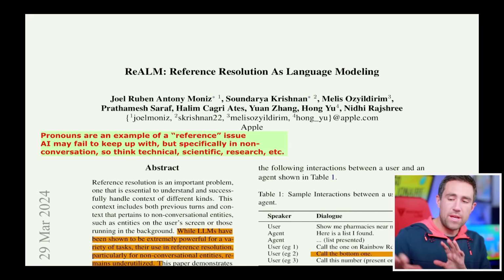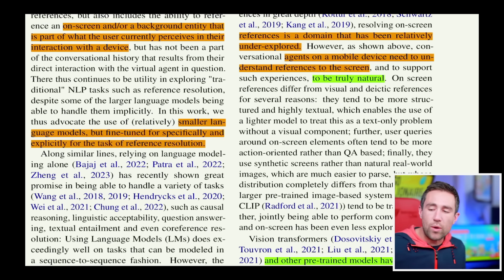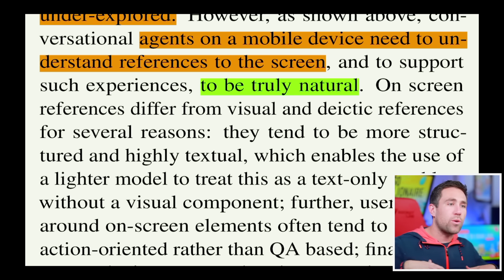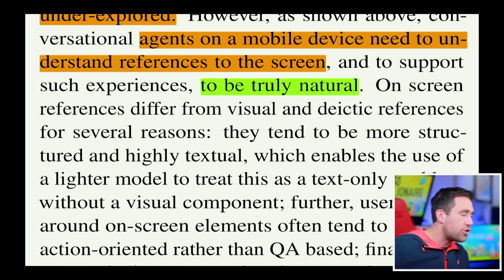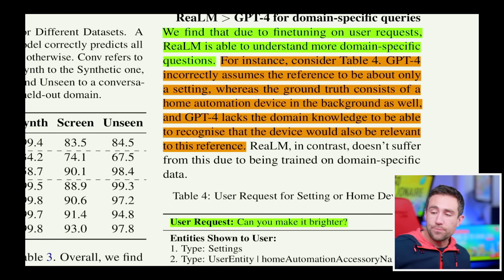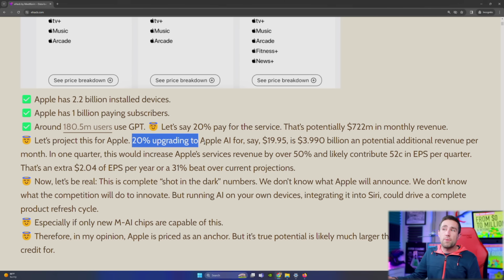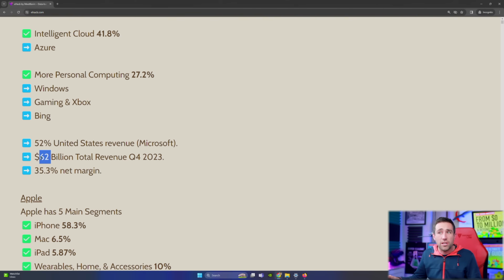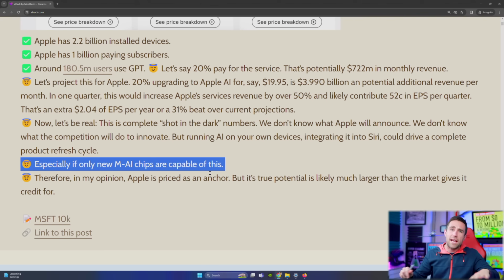LEAKED Apple Documents REVEAL **AI Siri** Plans! [Apple Artificial Intelligence ReALM]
1️⃣ ✅ 🌟 Kevin's Courses on Wealth w/ Private Livestreams (Real Estate, Stocks, Productivity) 2️⃣ ✅ 🚨 June 21-23 Millionaire Symposium 3️⃣ ✅ 🏘️ Life Insurance 4️⃣ ✅ 🎥 Webull 6️⃣ ✅ 📰 My Daily Newsletter

Apple AI / ReALM, Apple Artificial Intelligence, Apple Siri.